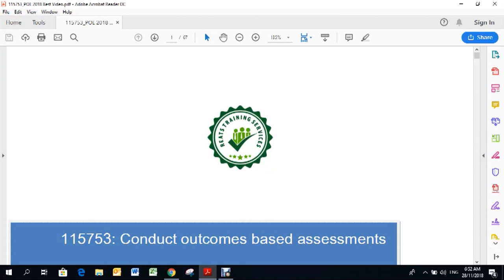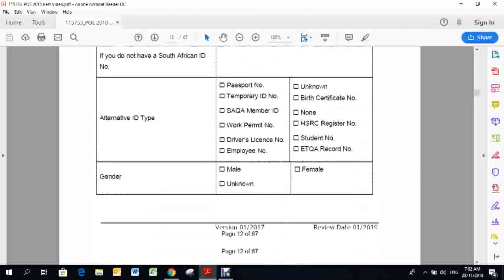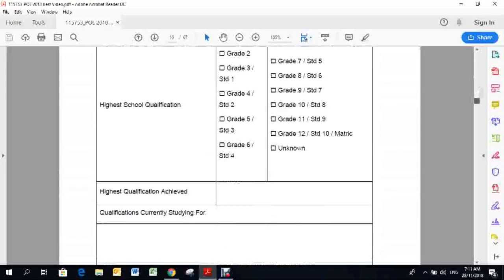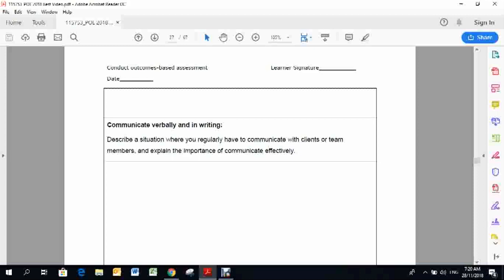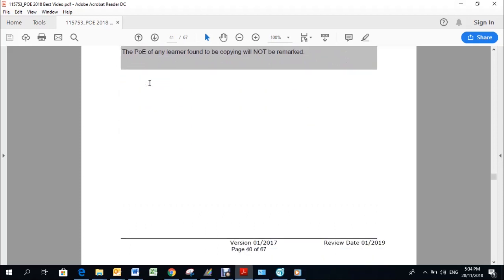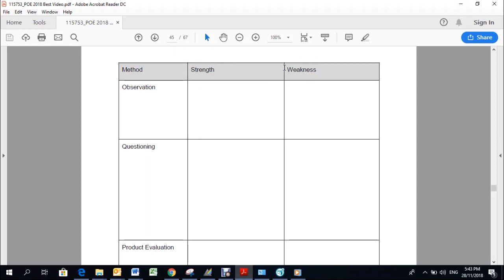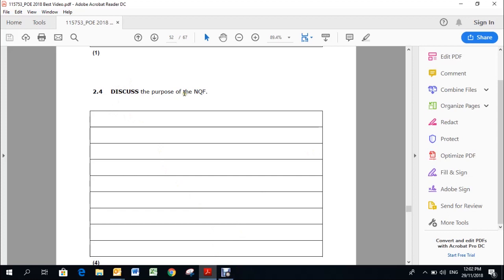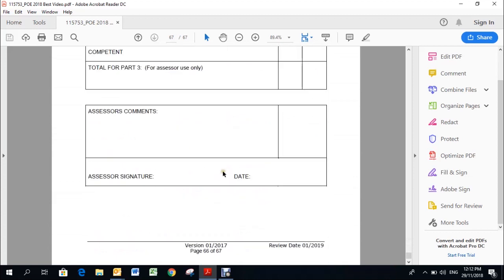REATS ASSESSOR VID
This video is a property of REATS and is only intended to be used by authorised learners or users.